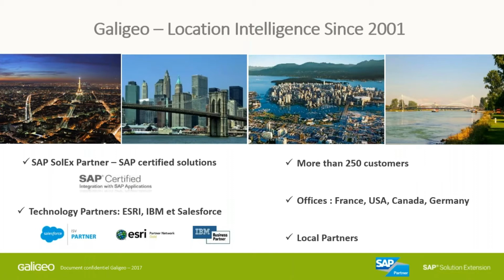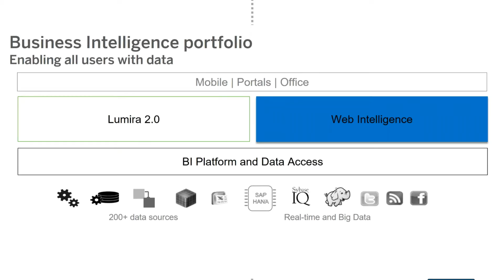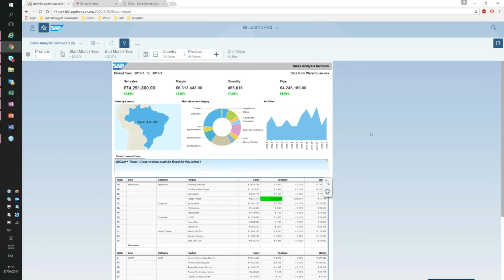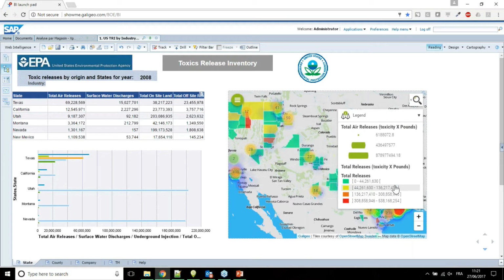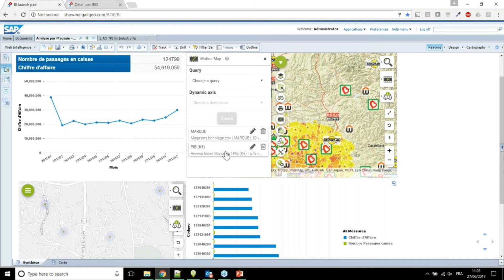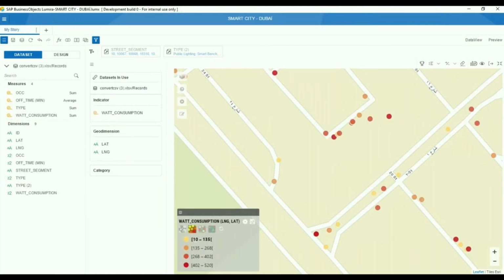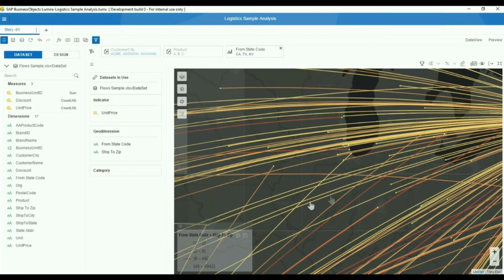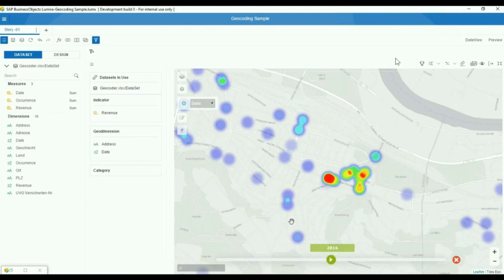Modernize your SAP BI Applications with Geo-Analytics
During this webinar you will discover the key concepts of visualization and geographical analysis through practical cases and demonstrations within SAP BI (BusinessObjects), market leader solution.